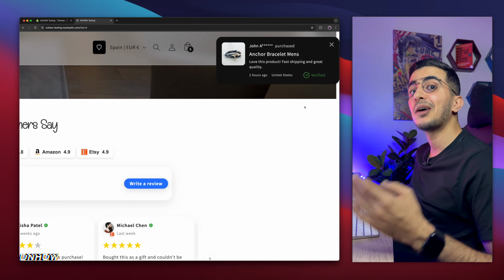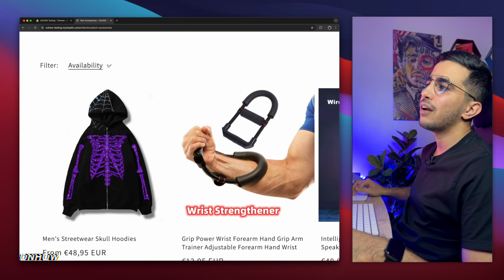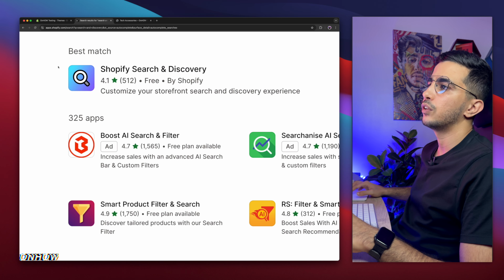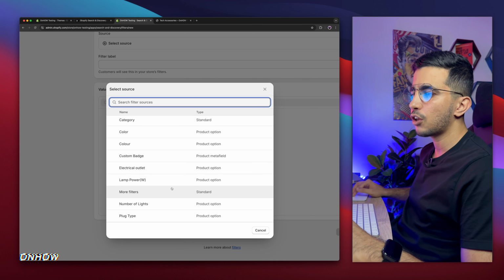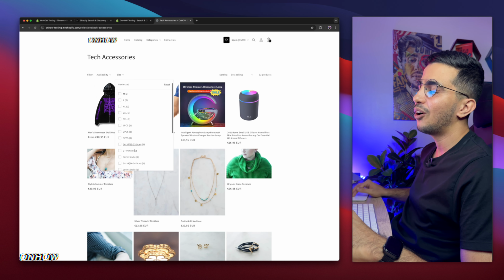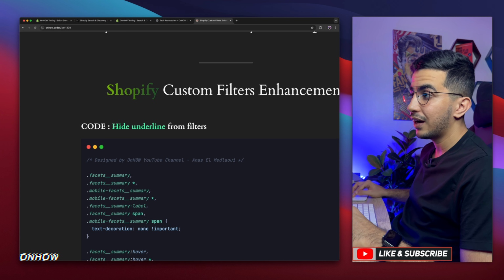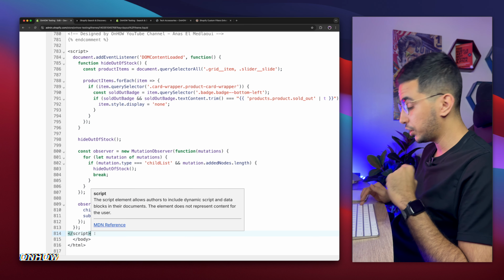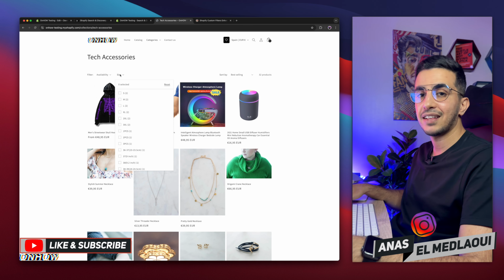How To Create Custom Filters On Shopify Collection Page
In this video i will show you how to create custom filters on your Shopify collection page so shoppers find items fast and also adding custom filters right inside the collection page helps visitors narrow by size color or price which lifts conversion and cuts bounce, clear Shopify filtering builds trust and trims support chats because buyers see only the products that match. Smart category logic also feeds search engines richer data and moves your store up the rankings.
We will create and add custom filters to collection page by using Search and Discovery so custom filters load without slowing pages. Next we rename each label for friendly Shopify storefront filtering. Quick drag and drop places the filter navigation above the fold so every collection page feels modern. We test on mobile and desktop to confirm the product filter works with infinite scroll.